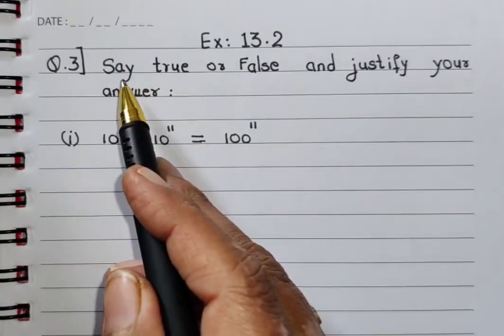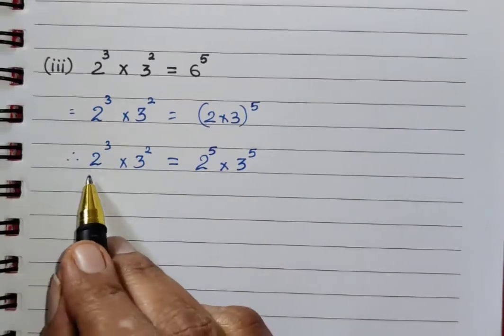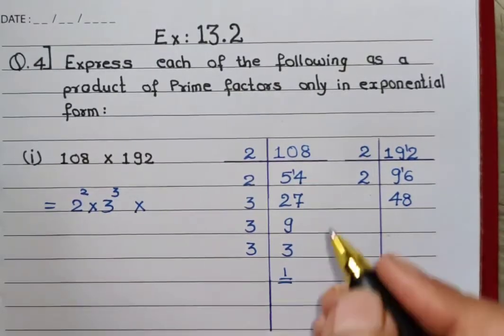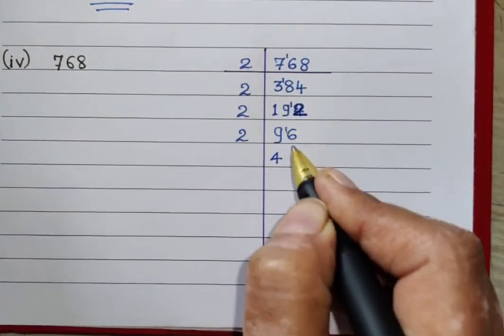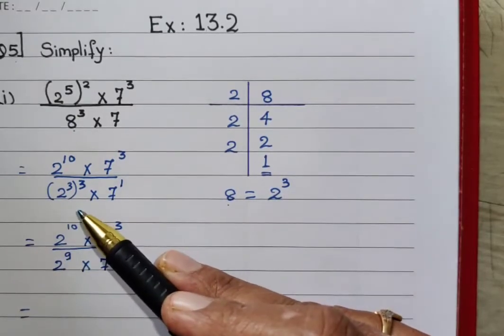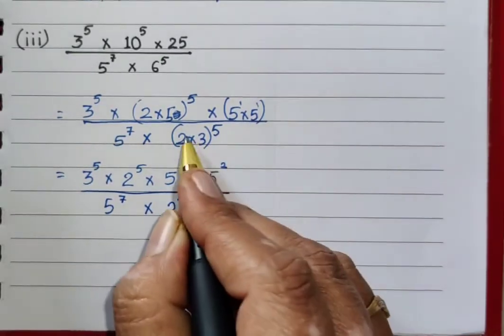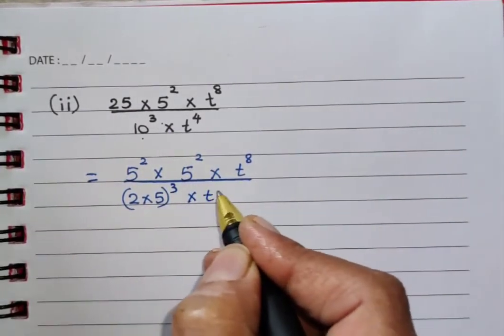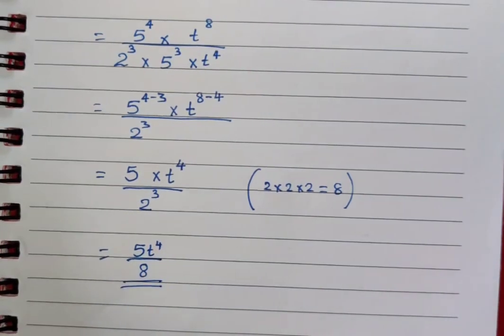Class-7/Maths/Chp-13 Exponents and Powers/(Part-4)